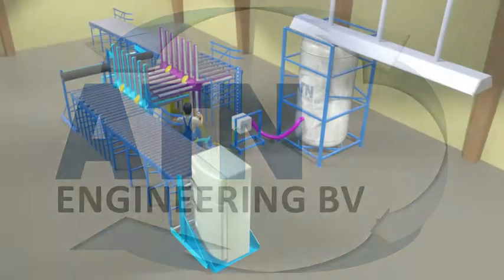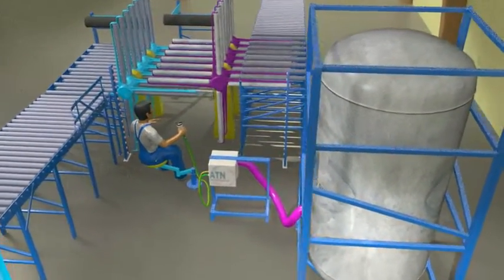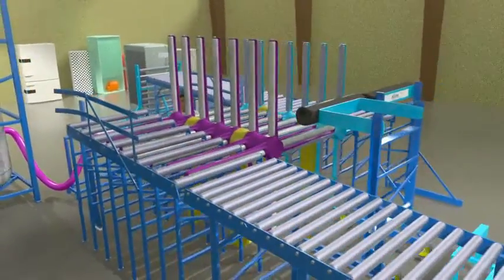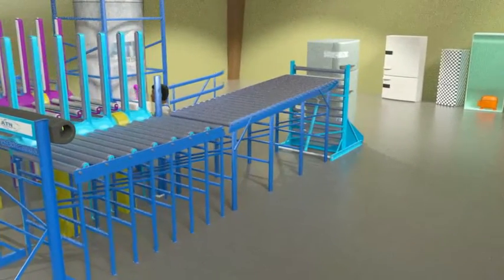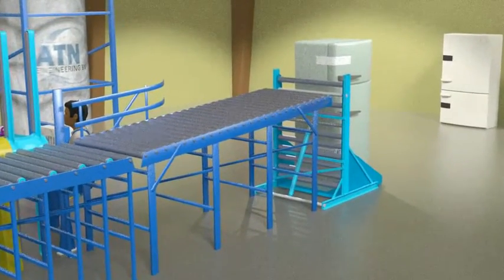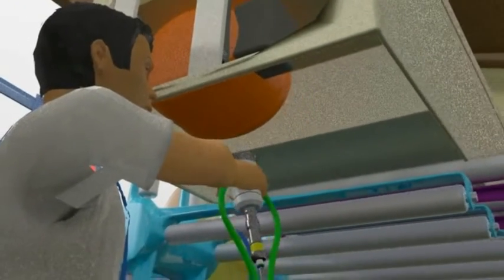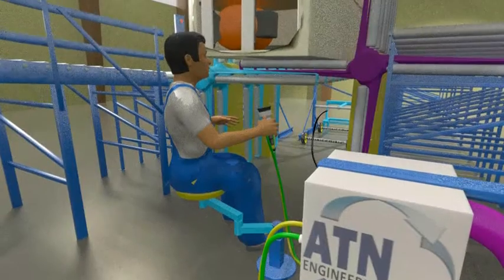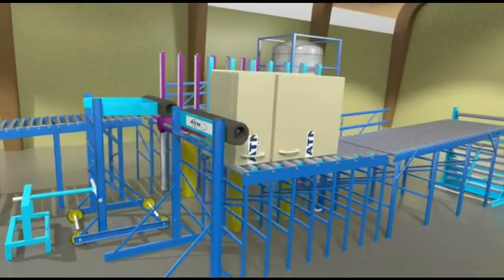New Fridge turner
Logistics are very important for any e-waste recycling business. This is a solution for heavy refrigerators that weight around 300 kg/ 670 lb.
The new fridge turner can also handle small refrigerators.